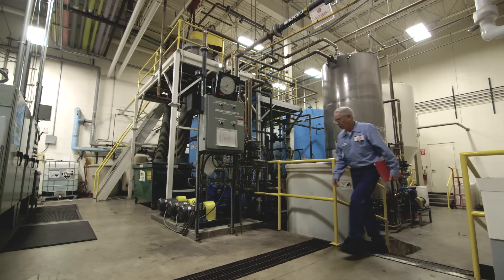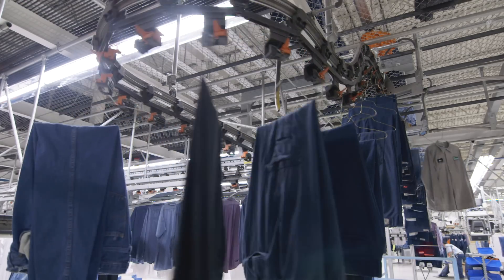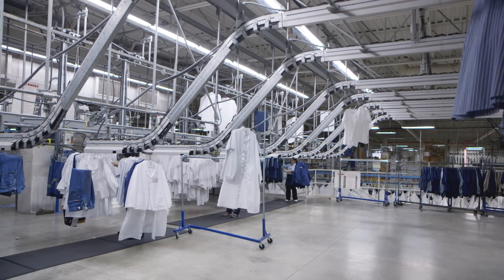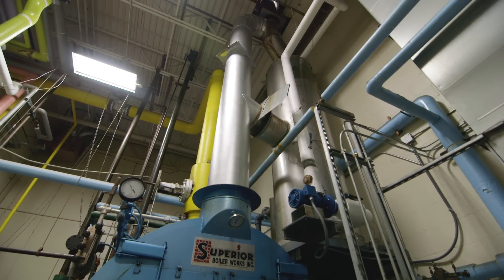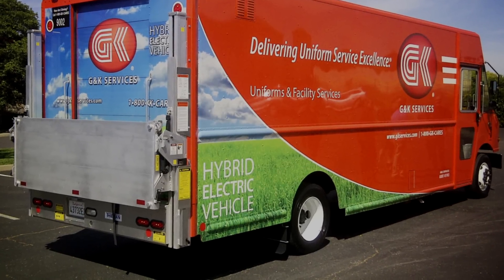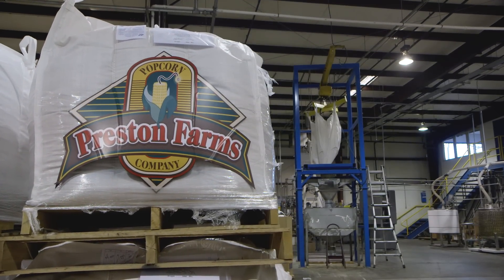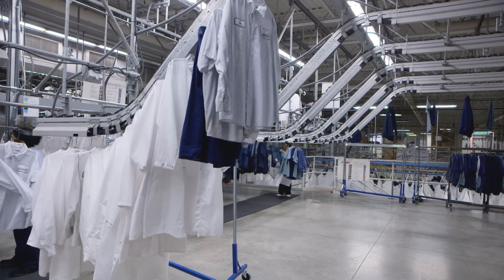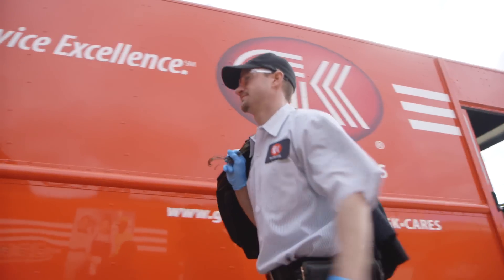G&K Services - Commitment to Environmental Stewardship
As a pioneer and industry leader in the design, development and implementation of environmentally responsible industrial laundering, G&K continually maximizes efficiency by reducing consumption of water, energy and chemicals.  See this commitment first-hand and how G&K aligns with its customer, Preston Farms, on the value of environmental stewardship.